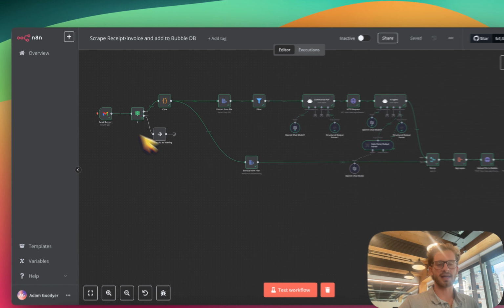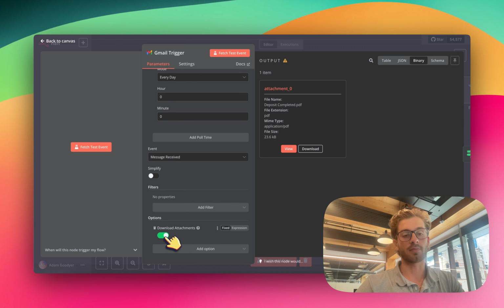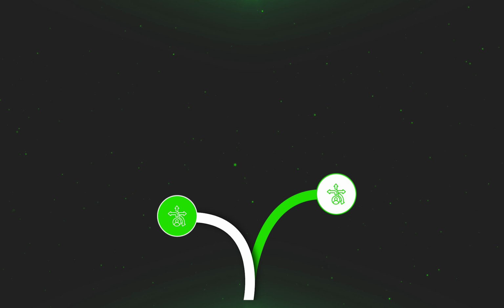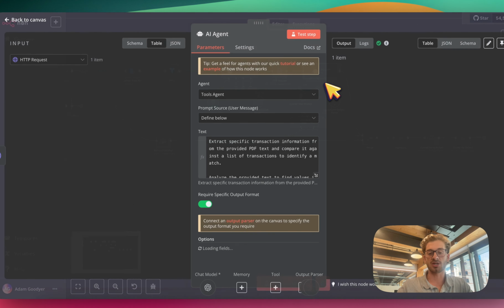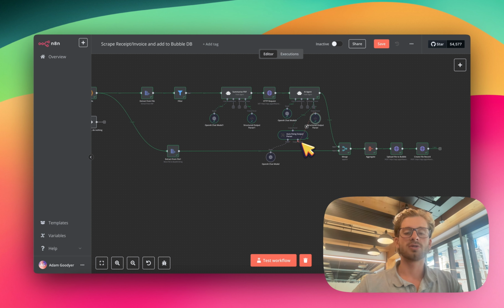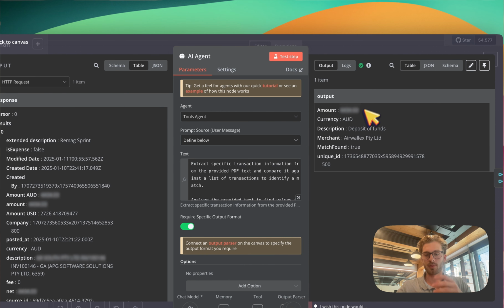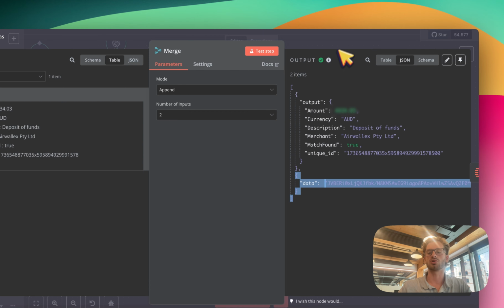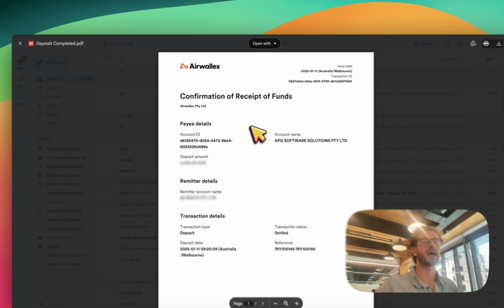How To Match Receipts to Transactions with AI using n8n (and Automate Tax COMPLETELY)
🌐 Work with APG

Chapters

1:28 Skill #1 NoCode Software Development
4:46 Skill #2 Process Automation
8:03 Skill #3 AI Automation
9:35 Skill #4 Animation and Motion Design
11:41 Skill #5 Sales and Marketing
13:55 Summary

Categorize and Assign Receipts to Transactions with AI - Automate Tax COMPLETELY

🚀 Tired of manually sorting receipts for tax season? Say hello to full automation! In this video, I’ll show you how to build an AI-powered system that:
✅ Scans your email inbox for receipts automatically
✅ Downloads and categorizes receipts
✅ Assigns them to the correct transactions in your database

With AI-driven automation, you can eliminate tedious bookkeeping and avoid tax headaches forever. Whether you're a freelancer, agency owner, or business operator, this tool will save you hours of work and reduce costly errors.

📌 What you’ll learn in this video:
🔹 How to integrate AI into your receipt management workflow
🔹 The best AI tools for automating financial tracking
🔹 A step-by-step guide to setting up an AI-powered tax automation system

👉 Stop wasting time on manual data entry—let AI do the work for you!

🔥 Want to take automation to the next level? Join our NoCode Community & learn from top freelancers & business owners